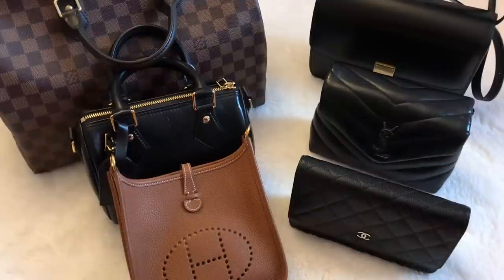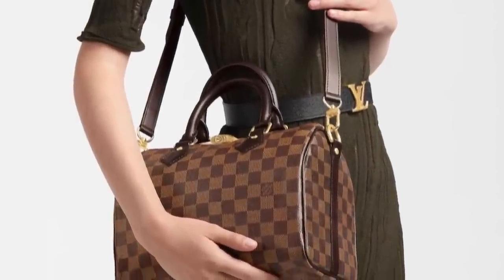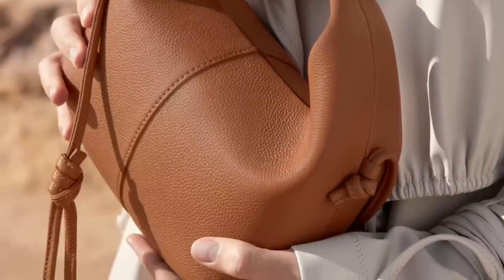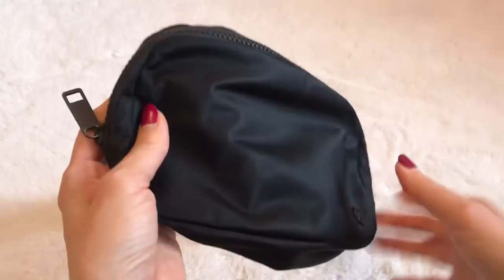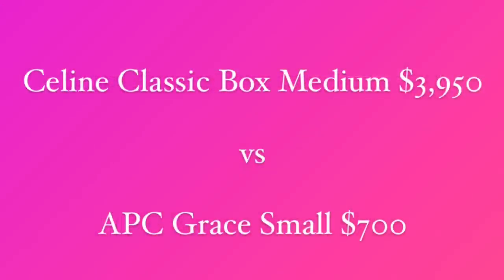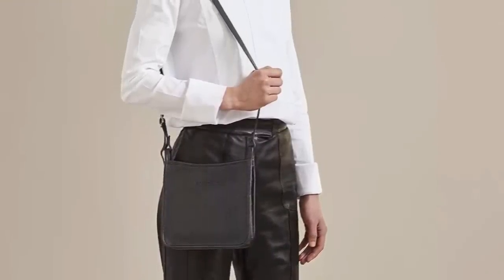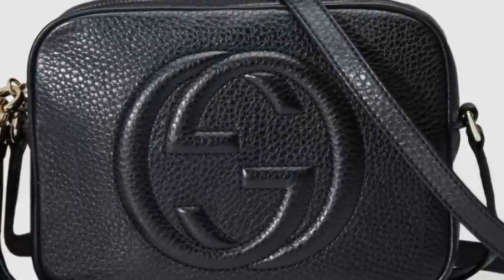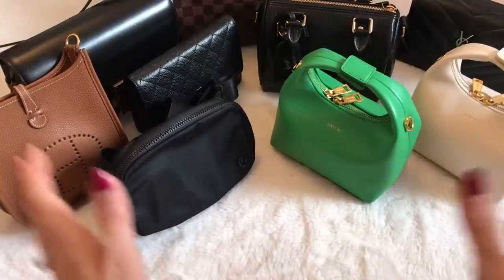Affordable Alternatives to 10 Popular Designer Bags❗️All UNDER $1000 😱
Best designer handbags under $1000!!!  Save your money and buy these affordable alternatives instead!!! xx

Longchamp Le Pliage CITY tote

Coach Ruby 25

Lululemon belt bag
Extended strap

APC Grace bag
(Steel grey)

Tory Burch Kira Mini

Longchamp Le Foulonne

Longchamp Epure bucket
Available at Bloomingdale's

Longchamp Roseau bucket
Other colors

Mulberry small Darley

Madewell Transport Camera bag
Other colors

Get $25 off, using code: HelloCatwalkCity25